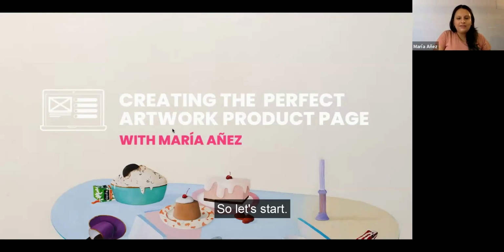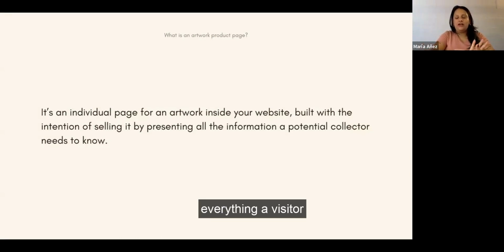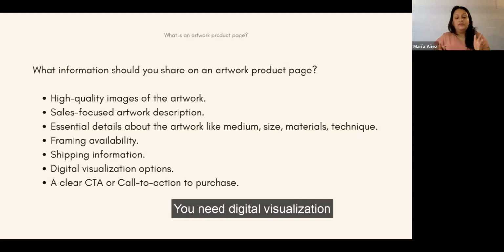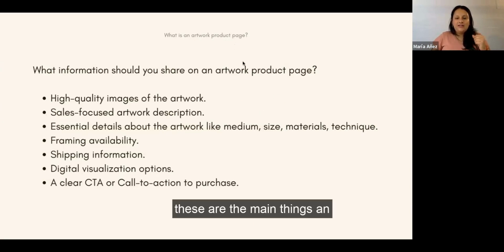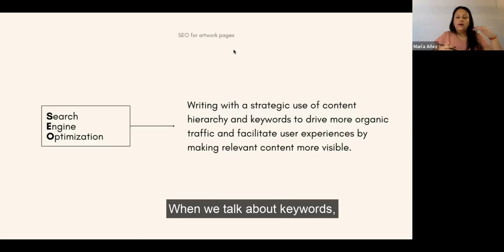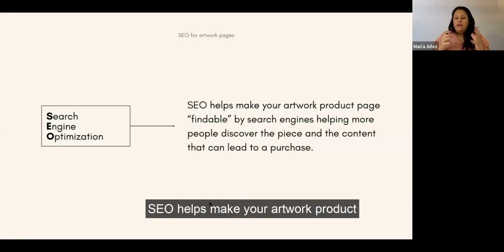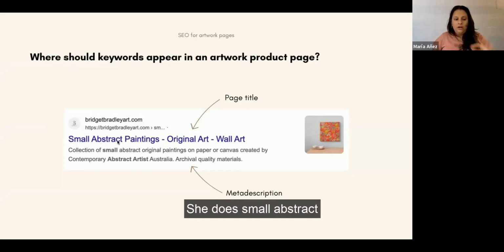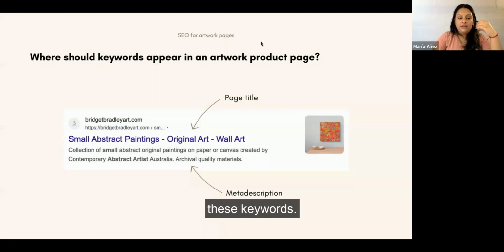Create the perfect artwork product page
Watch a preview of the “Create the perfect artwork product page” with ArtPlacer’s Marketing Expert María Añez.

Enjoy the full “Create the perfect artwork product page” webinar on ArtPlacer Academy.